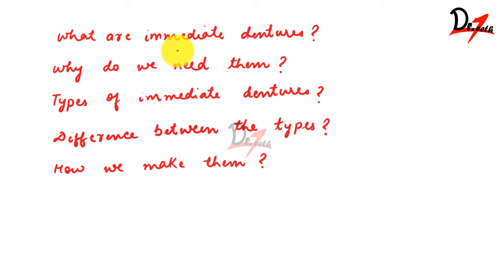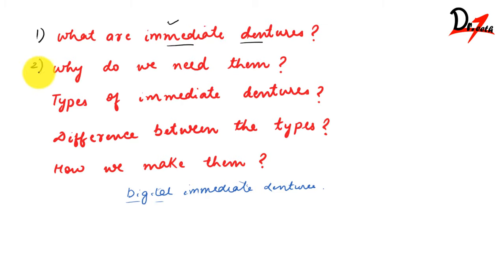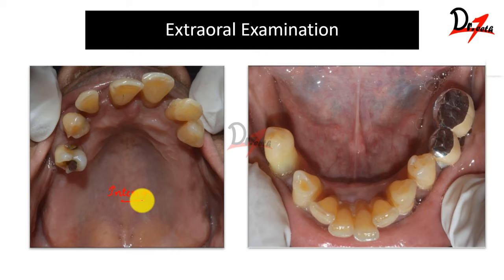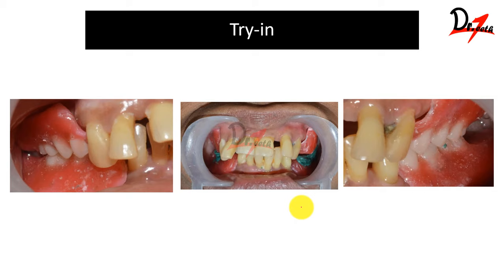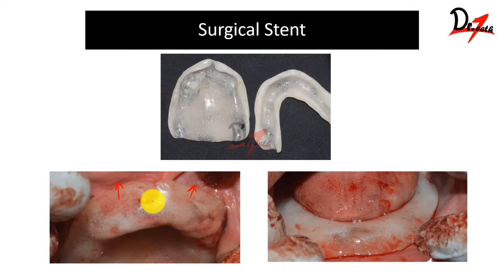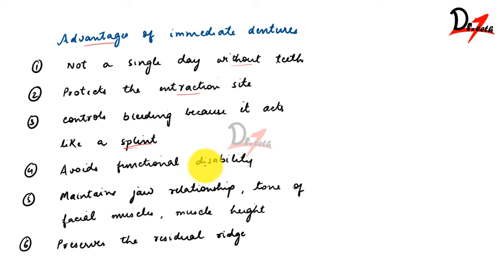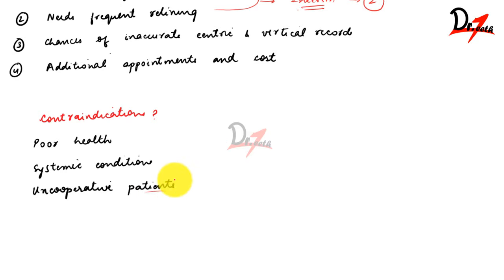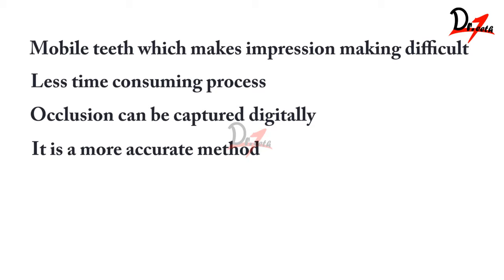Immediate dentures | Clinical Steps